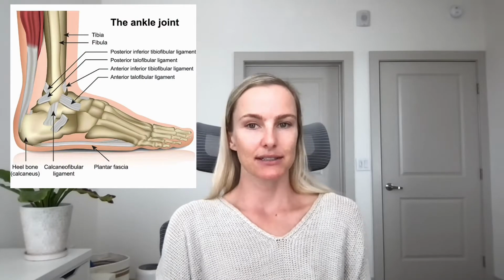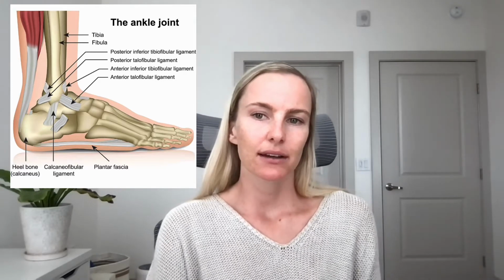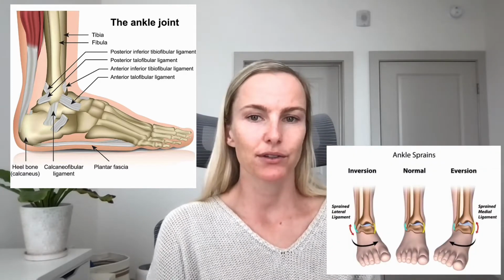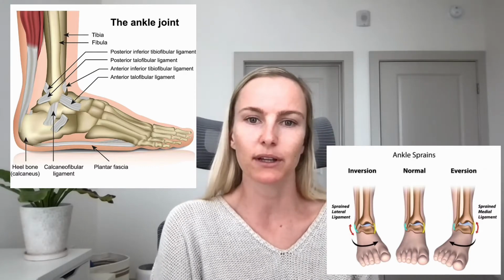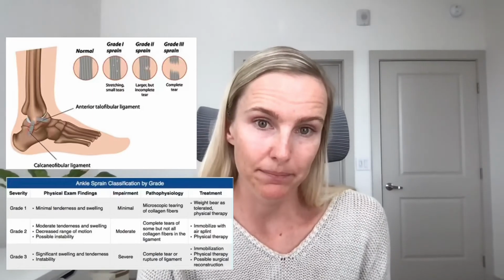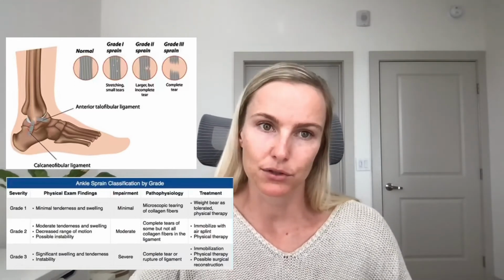Sprained Ankle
This video is an educational video on the types of ankle sprains, grades of ankle sprains, and treatment for ankle sprains.

About Us:
A group of highly trained and educated Doctors of Physical Therapy dedicated to providing the best care with fast results. We take an integrated approach to health care and sports related injuries, enabling optimal performance, enhancing health, well-being and quality of life. This results in decreased medication use and decreased need for invasive procedures and surgeries.

Whether your goal is to return to a sport, activity, or improve daily pain experiences following an injury or surgery, we strive to expand your knowledge about your pain or injury and teach you how you can be an active participant in your recovery.

We want you to embrace life living our motto “Live Life Now.”

Mission Statement
Live Life Now: OCPT restores and promotes a healthy lifestyle by encouraging physical wellness to all its surrounding communities.

Orange County Physical Therapy OCPT, Inc
2135 Westcliff Dr. Suite 203